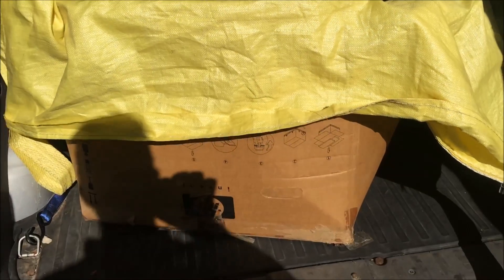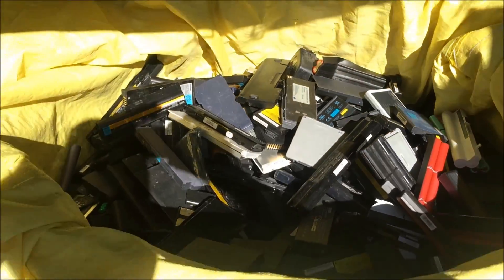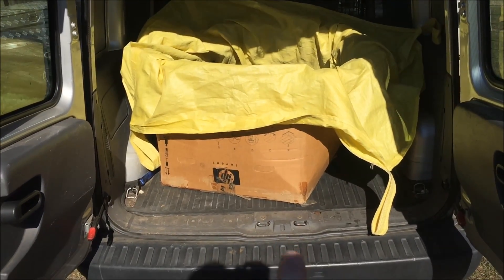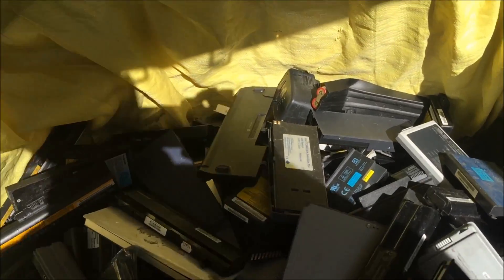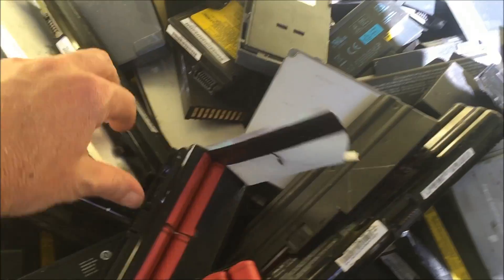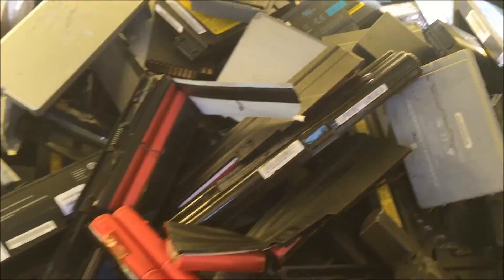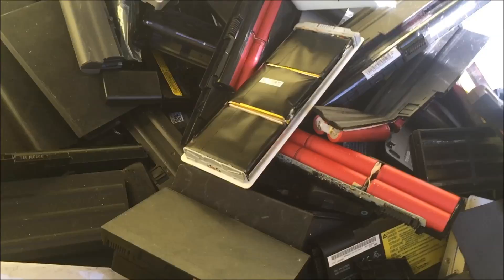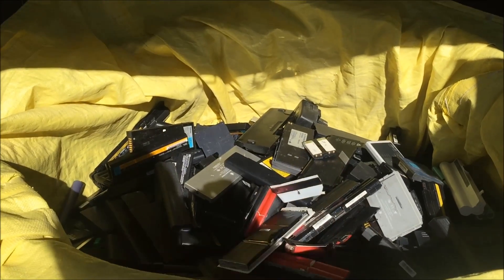BULK lot of 18560 cells for sale (whole laptop batteries)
Untested, Untested - as is - where is - make an offer or if you're in another country complain below :) Pete